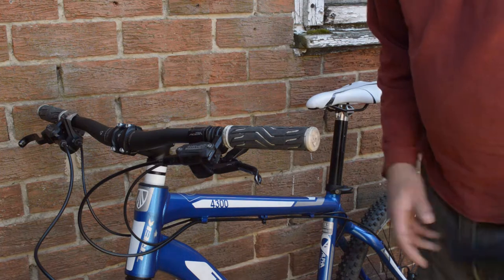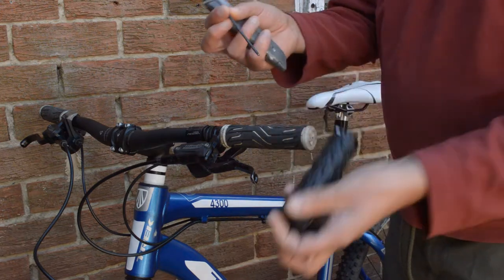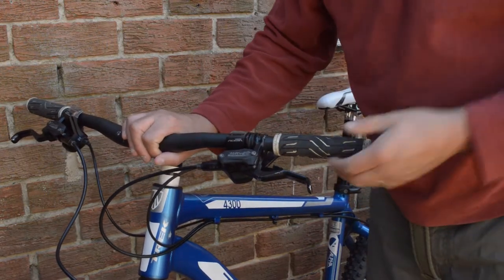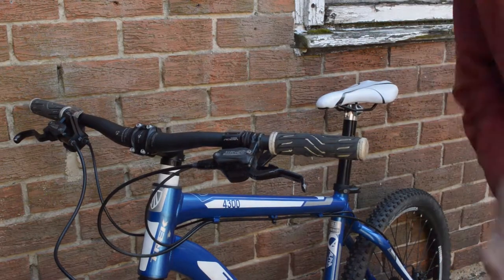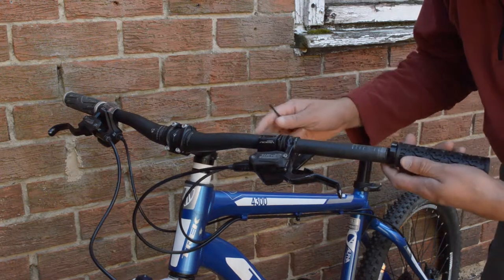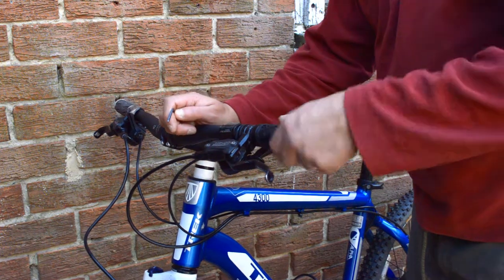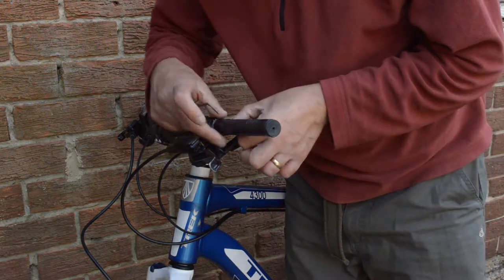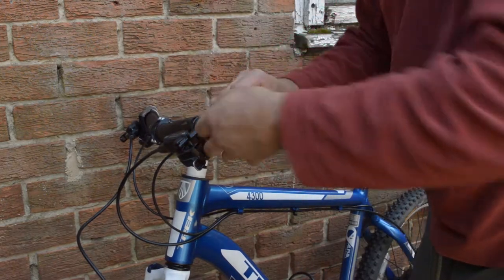Installing mountainbike hand grips (trek 4300)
Fitting a new set of grips on the trek 4300. As you see the originals are in a pretty bad state. the new Skull lock on grips give the handle bars a fresh new look. A fairly inexpensive modification easily carried out at home. Grips were from ebay for around £6 unfortunately the listing is no longer active but there are lots of other similar grips available.